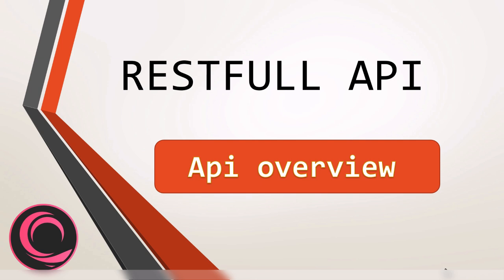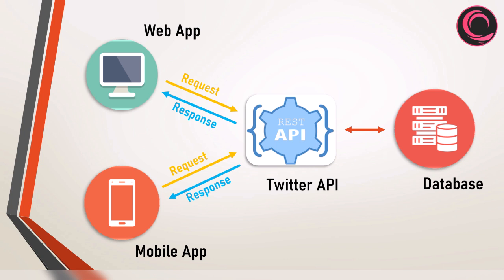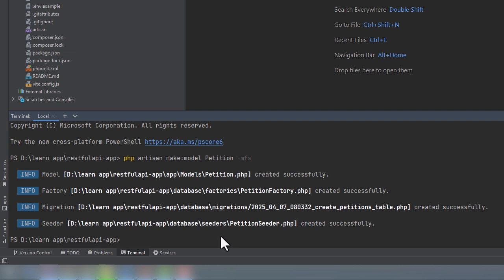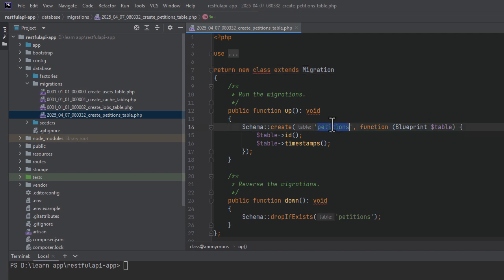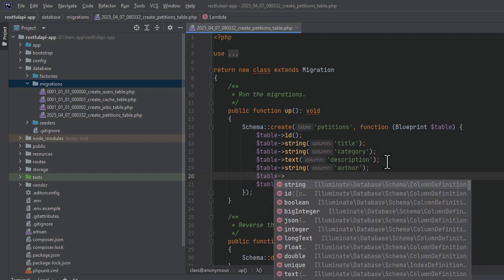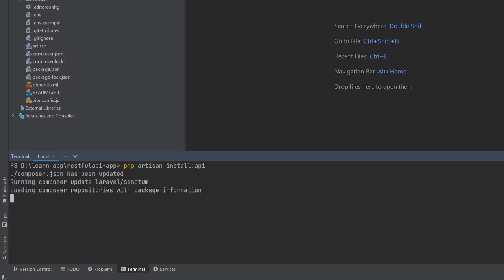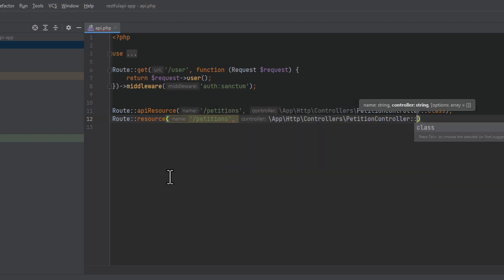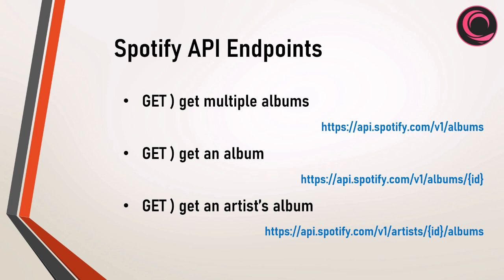Restfull Api in Laravel 12 - Introduction and Setting Up Our Application - part 1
APIs serve as a bridge between different applications or systems, allowing us to efficiently share our data with the world. REST, an architectural style that defines how to build APIs, is popular, modern, and lightweight. In this course, discover how to create a RESTful API of your own.
In this part, we will try to explain RESTFULL API, get familiar with its different types, and understand why we use APIs.
Next, we will start programming and create the database structure and api routes.

Github Project Repositories : learnsimple1899/restfull-api

0:25 What is an API?
2:15 Why use an API?
2:48 Create the database structure (Model, Factory, Seeder, Controller, Resource, Collection)
9:47 create the API routes